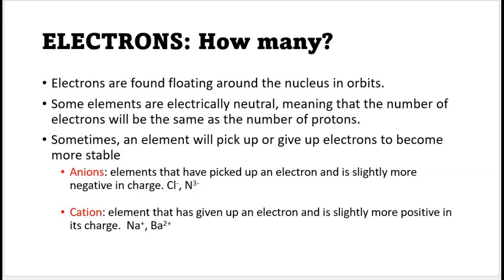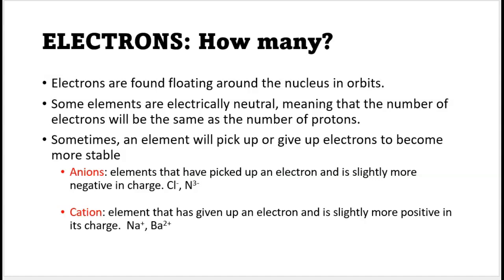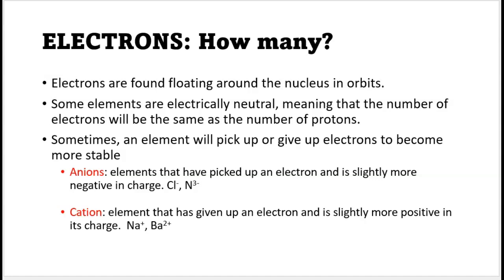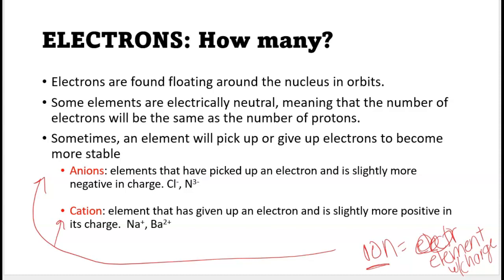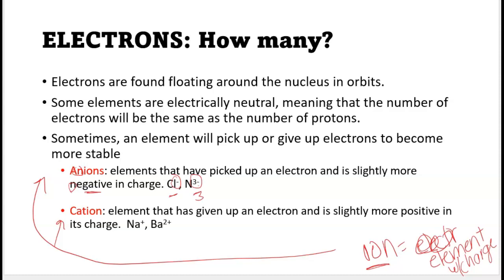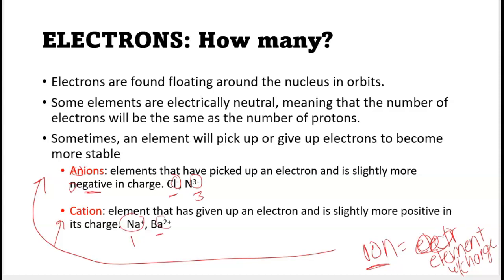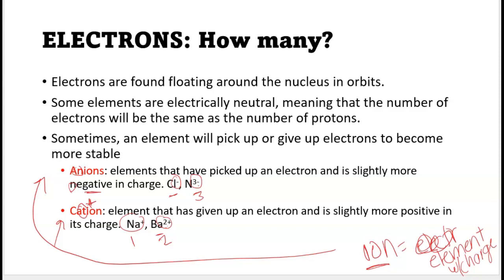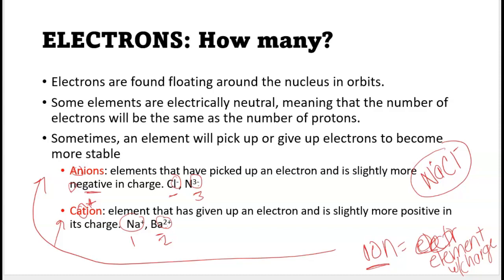Electrons and ions